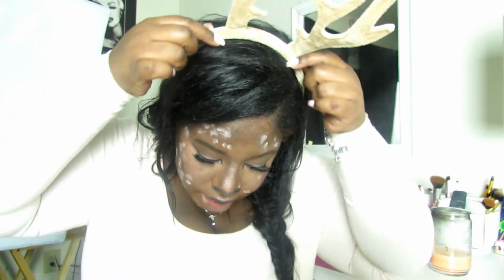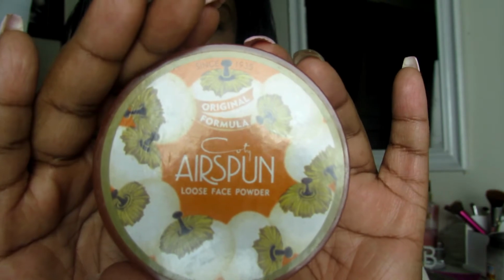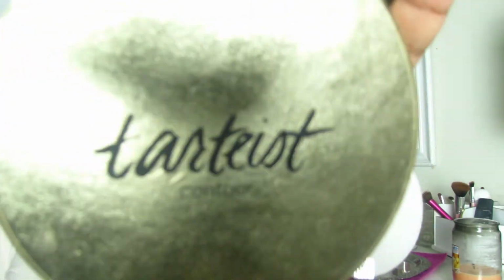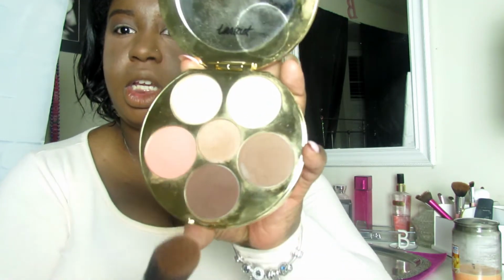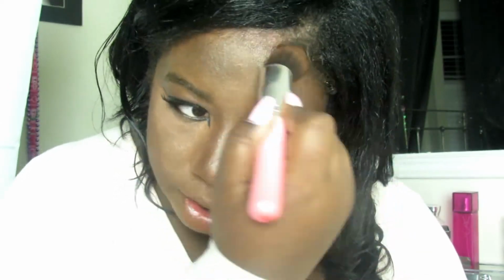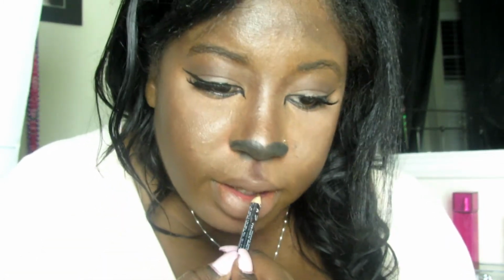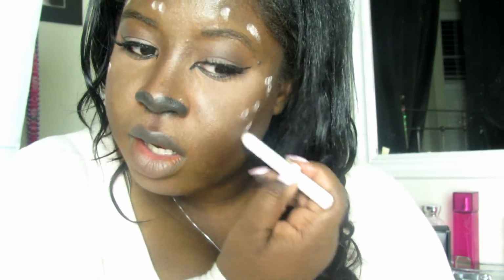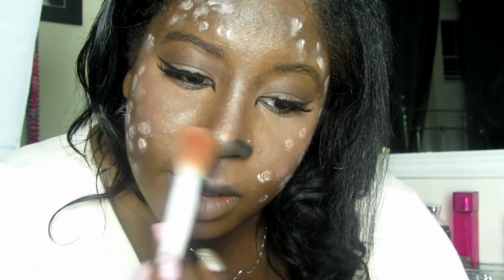Easy Deer/Bambi Halloween Makeup Tutorial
Hey Lovies!

My name is Brittney "BarbiePinkLifestyle" and I just want to thank you SO much for checking out my video! On my channel you will find videos based on beauty reviews, fun makeup tutorials, hauls, and boyfriend tags just to name a few!

Nyx HD Concealer-"Nutmeg"
Airspun for Setting Powder
Nyx Jumbo Pencil "Milk"
Nyx Khol Eyeliner "Black"
Nyx Lip Liner "Dark Brown"
MAC Eyebrow Pencil
Milani Baked Blush "Dulce Pink"